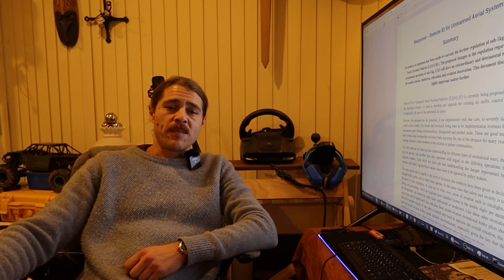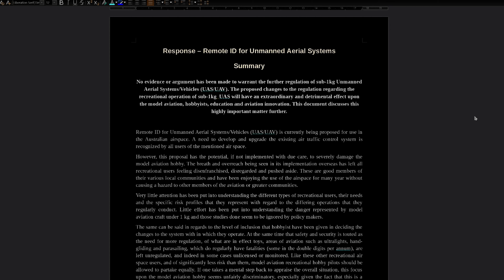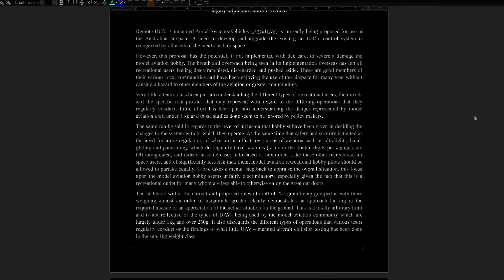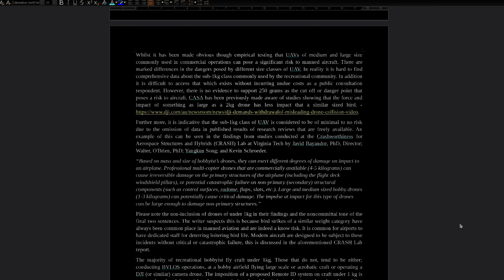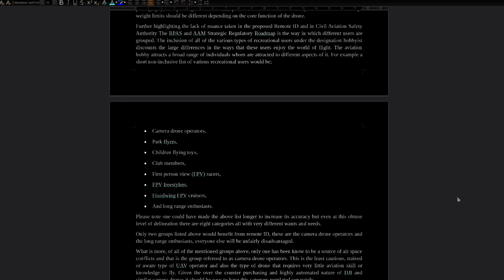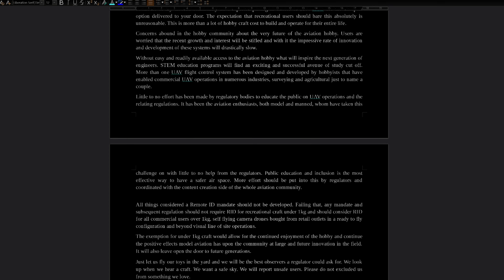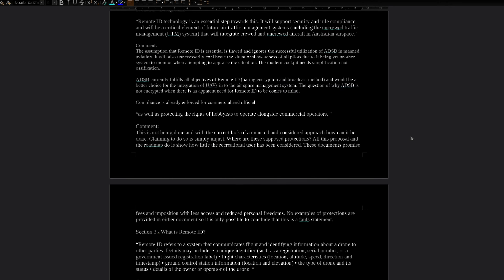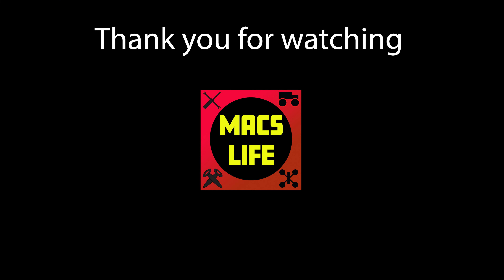Macs Remote ID Public Consultation Response To CASA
Sharing my submission to the CASA request for public response to a proposed Remote ID Mandate.

or